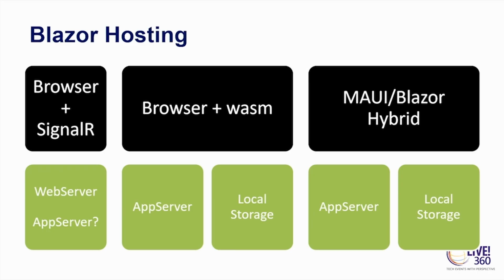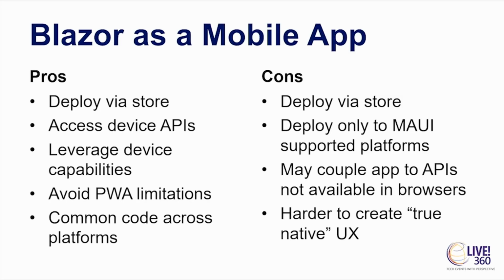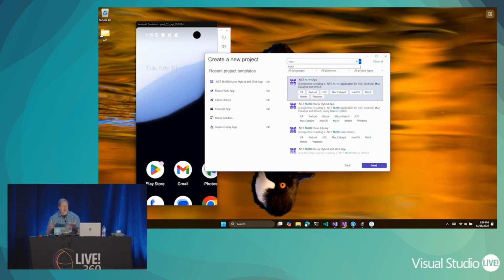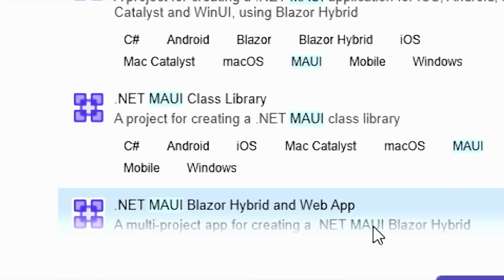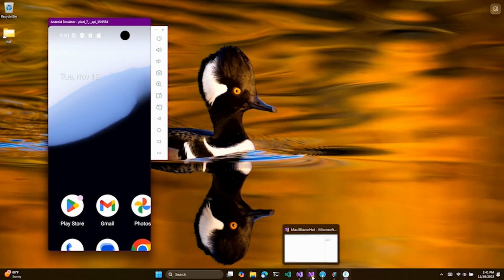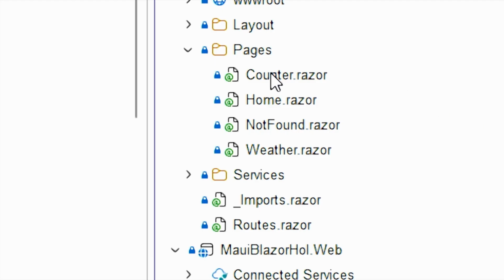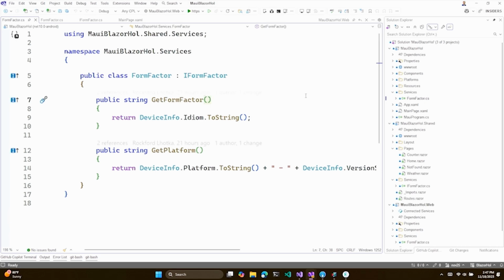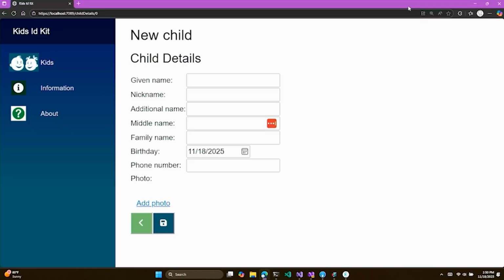Fast Focus: Building a Blazor MAUI Hybrid App with Rockford Lhotka